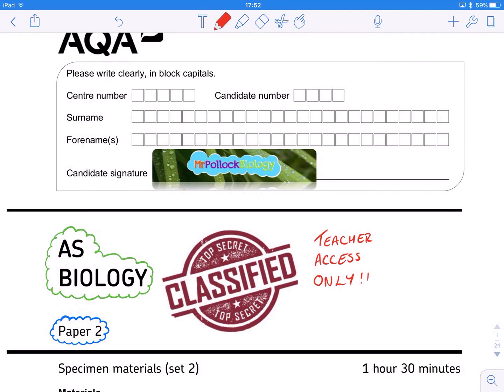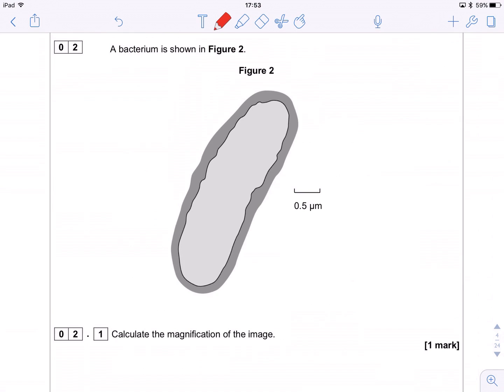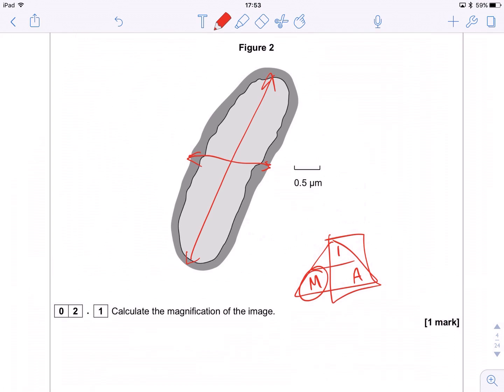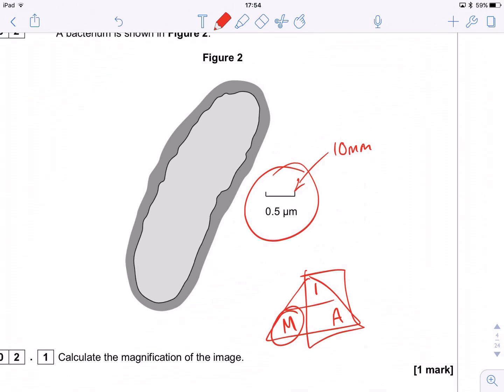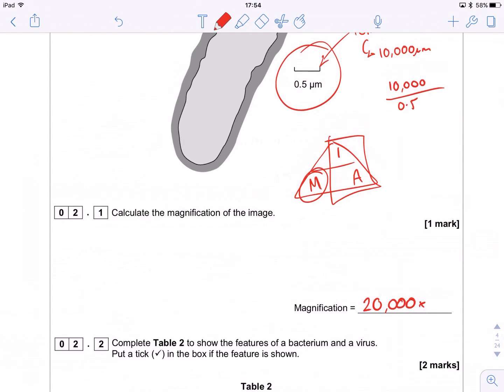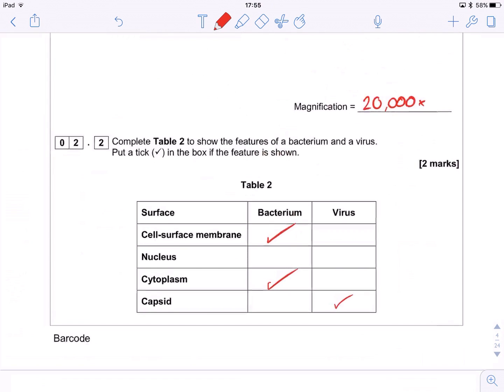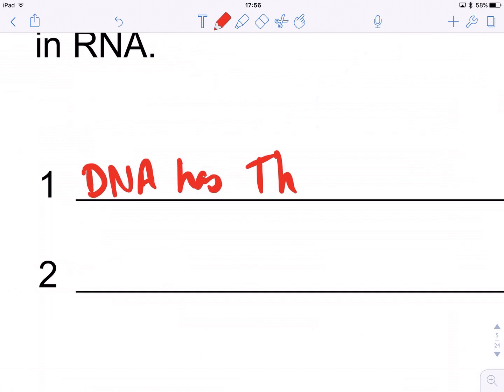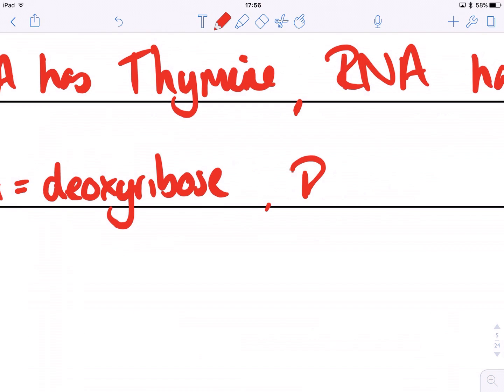Exam Technique (New AS/A Level) - Q2 Bacteria/Viruses - Secure Specimen Paper 2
From the 'Teacher access only' pack of specimen assessment materials; here I go through Q2 for the new spec.

Paper 2

Bacteria vs Viruses and Magnification

For AQA Students studying the new specification for exams in 2016 onwards.